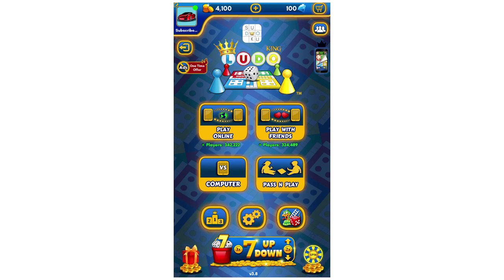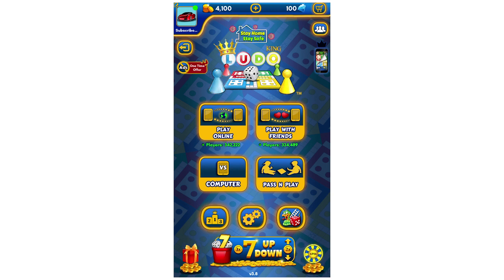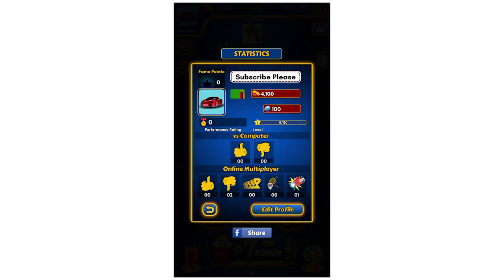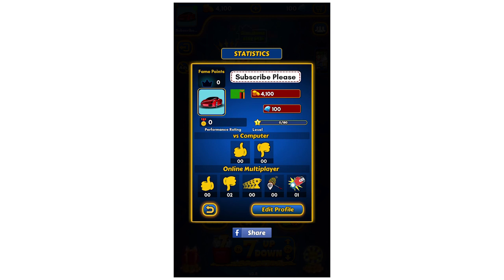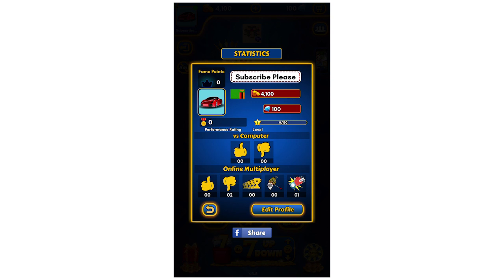How to See Career Win vs Loss Record Statistics in Ludo King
How to See Career Win vs Loss Record Statistics in Ludo King. Step by step instructions of how to check your stats for online multiplayer and against the computer on ludo king on your phone for Android and iOS operating systems with the ludo king app new update in 2020. You can do this on Samsung Mobile, Apple iPhone, Nokia Mobiles, LG Phone's, Huawei Mobile's, ZTE Devices, Google Phones, Sony Device's & the TCL Device + PC Computer. This tutorial guide commentary voice over is done by a native English language speaker.